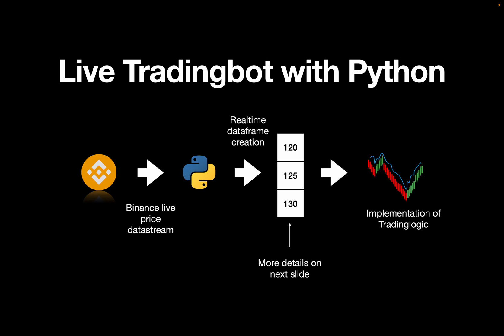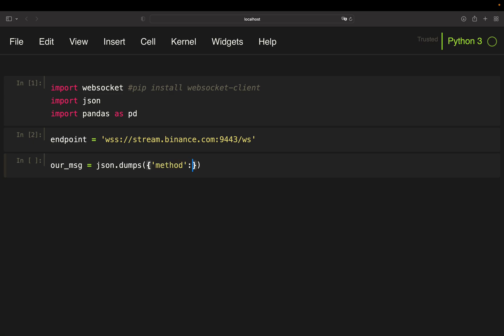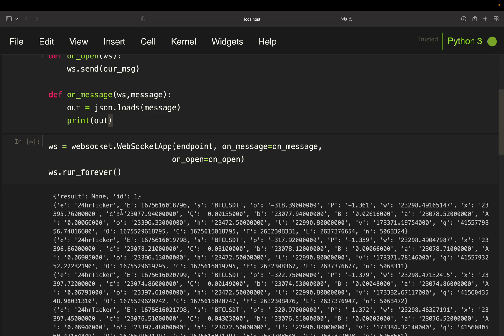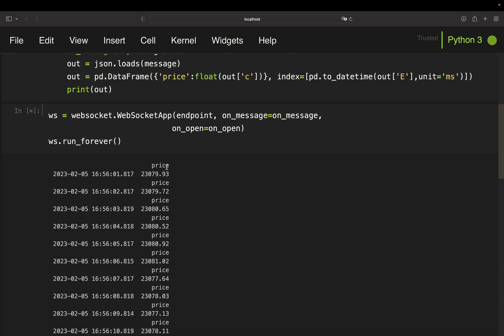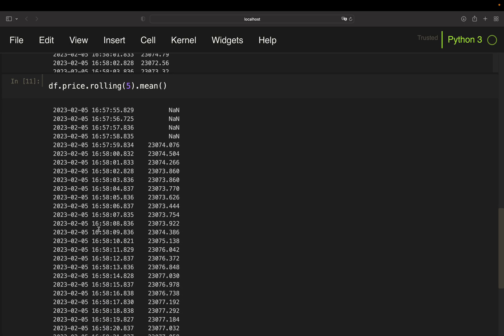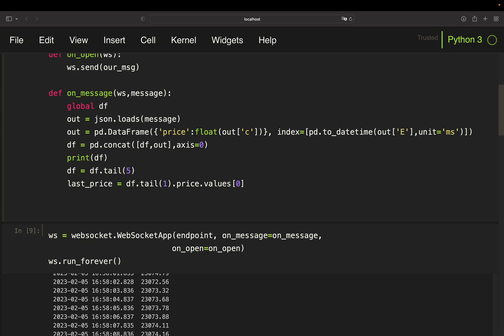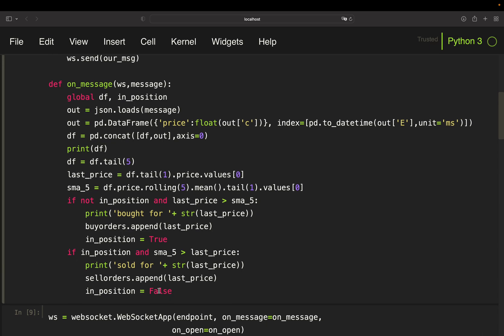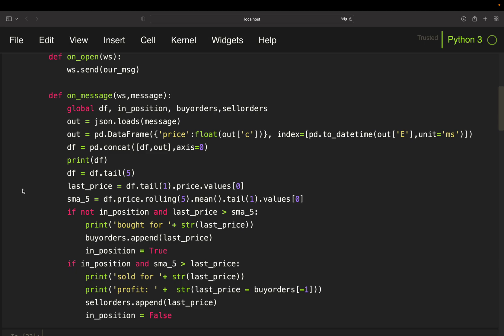How To Build a SIMPLE Cryptocurrency LIVE Trading Bot with Python [2023 -BEST approach]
This video is showing the best way to construct a Python Trading bot to implement calculation based trading logic on very granular past data. It is processing real time data within a live data stream, implements a simple Trading Strategy and keeps track of buying and selling orders.

Taking this approach you can implement any kind of trading logic be it Technical indicators, Machine Learning, Support & Resistance or whatever you think gives you an edge.

00:00 - 02:09 Trading Bot Infrastructure / DISCLAIMER!
02:09 - 05:25 Live data stream setup
05:25 - 09:48 Data processing/manipulations
09:48 - 13:52 Calculations
13:52 - 15:25 Trading Logic
15:25 - 17:09 Orders
17:09 - 18:57 Let's run it!
18:57 - 19:26 UP NEXT